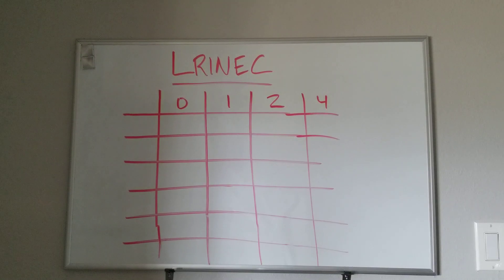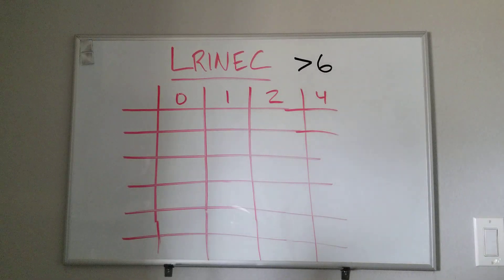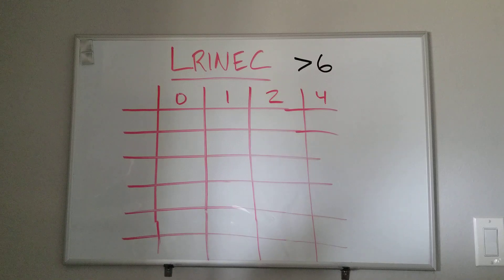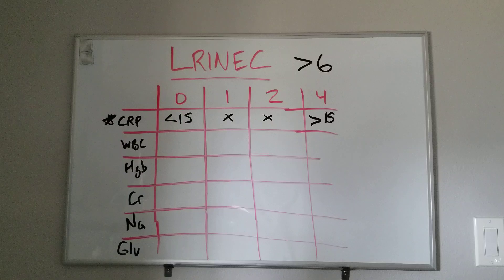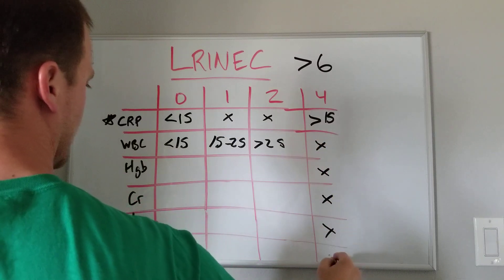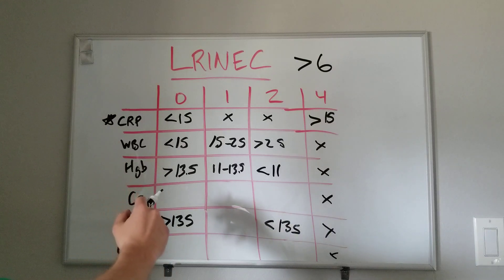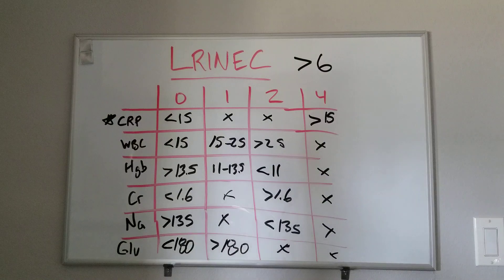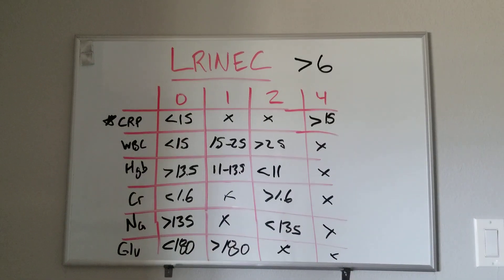LRINEC Score Overview for Necrotizing Infections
How to calculate, what it means, and what to do. CRP is most important.